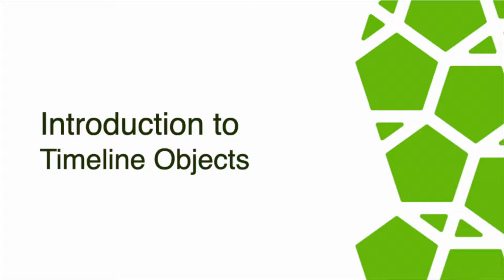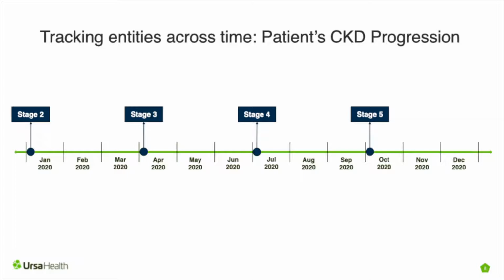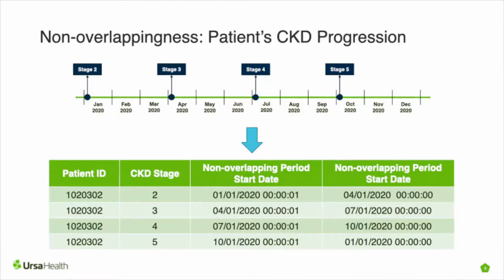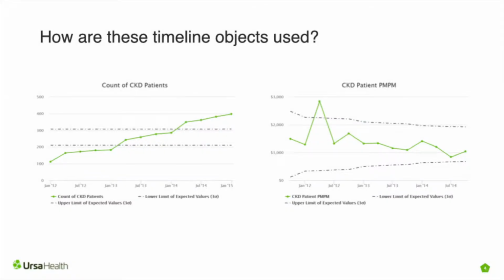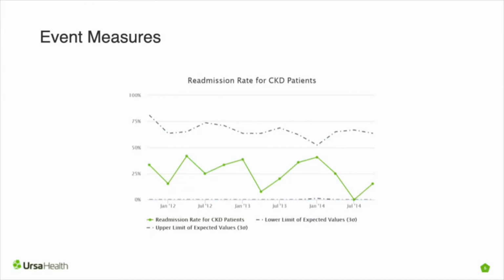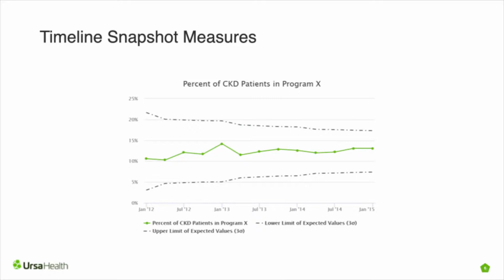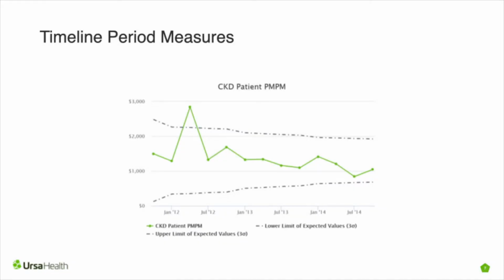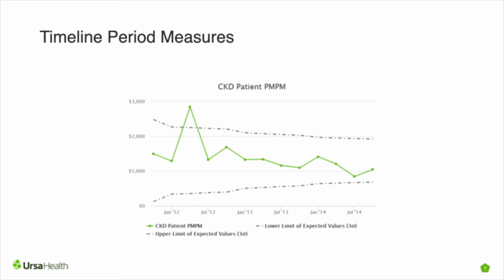12 Introduction to Timeline Objects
Get an overview of the key characteristics of timeline objects and their creation in Ursa Studio, Ursa Health's healthcare data analytics platform.